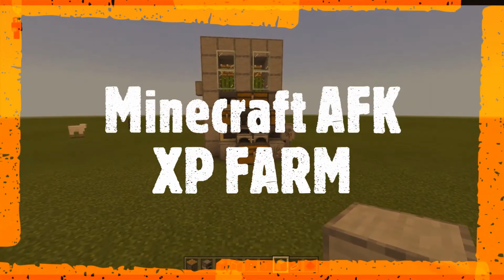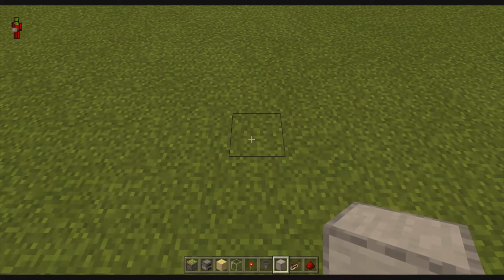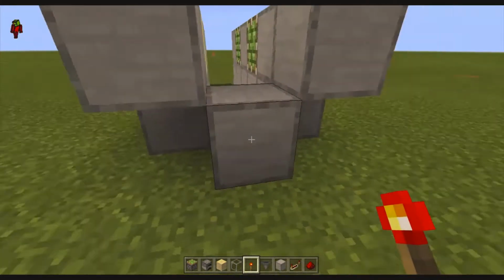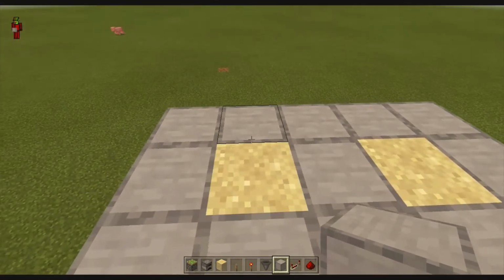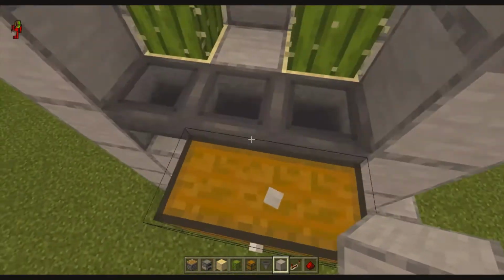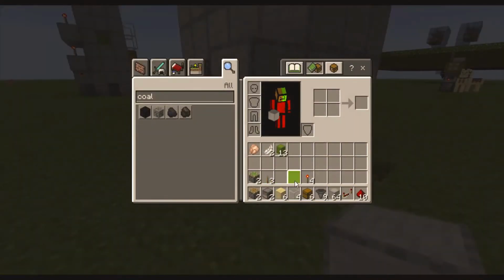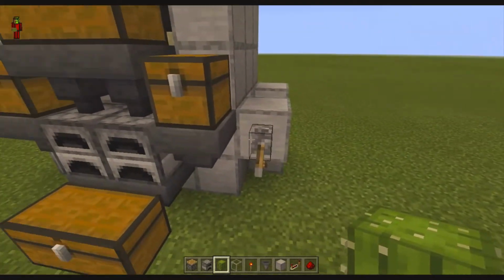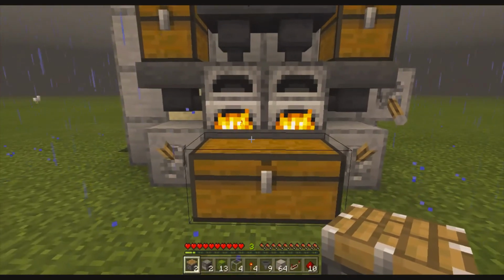HOW TO MAKE A MINECRAFT AFK XP FARM!!!!!!!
Hey guys, and welcome back to another minecraft 1.16 farm. In this video I will show you how to make a minecraft 1.16 afk xp farm. This is a minecraft bedrock xp farm which means it is a minecraft xbox 1.16 xp farm, minecraft xbox xp farm, and minecraft 1.16 xp farm.